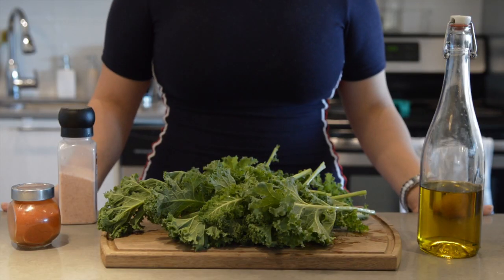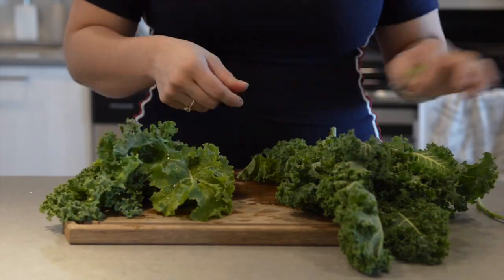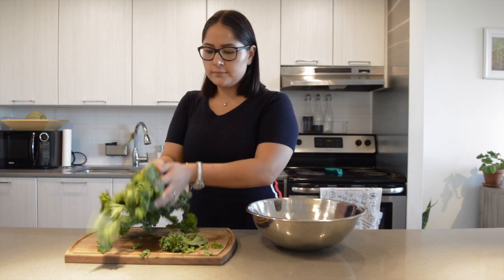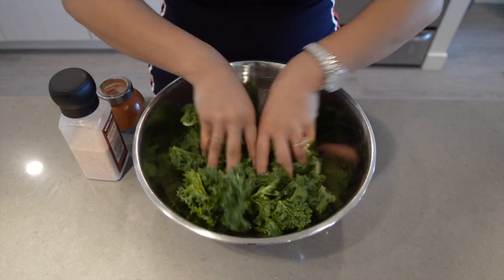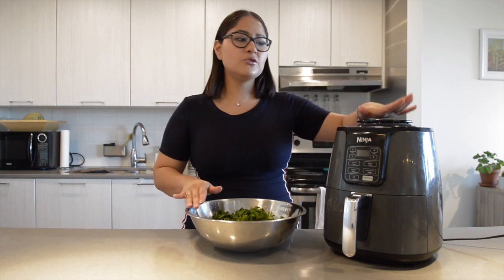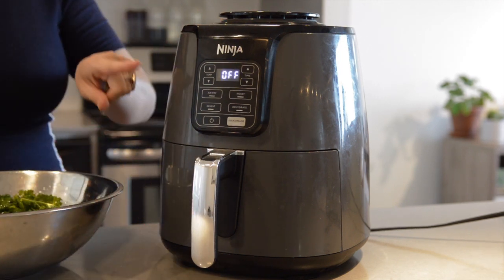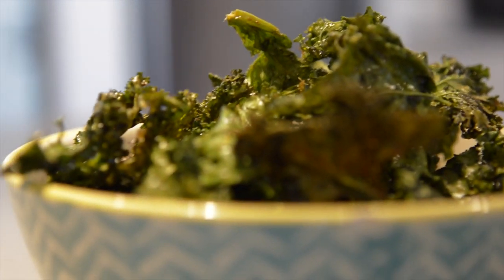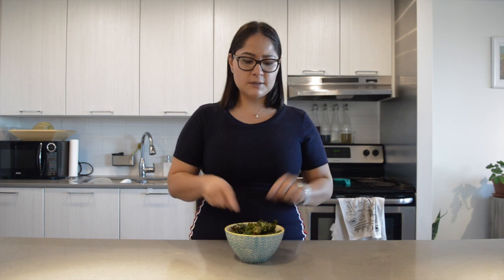AIR FRYER KALE CHIPS | Low Carb & KETO Kale Chips Recipe | KETO Snack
Hey Guys
Oh KALE Yeah!
What better way to eat your greens than making some KETO Kale Chips!

INGREDIETNS
Bunch of kale
Olive oil
Salt
Paprika

INSTRUCTIONS
-Remove steam from your kale
-Dry your kale to remove all the moisture
-Place kale in a bowl and add about 1 Tbsp of olive oil or enough oil to cover all your kale leafs
-Add salt and pepper and massage ingredients into your kale
-Cook kale in Air Frier at 375 degrees for 4 minutes or until kale is crispy